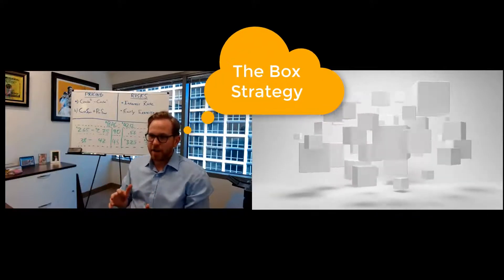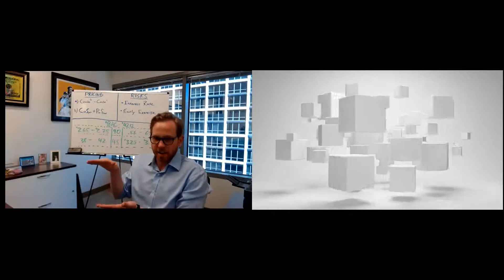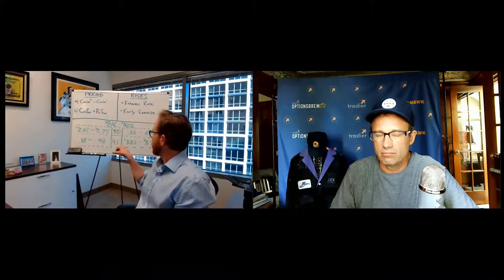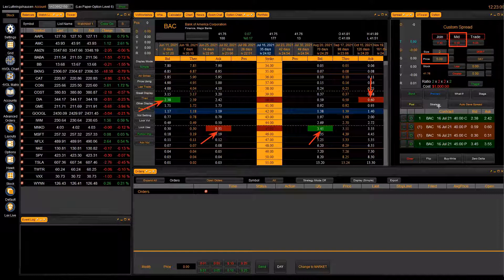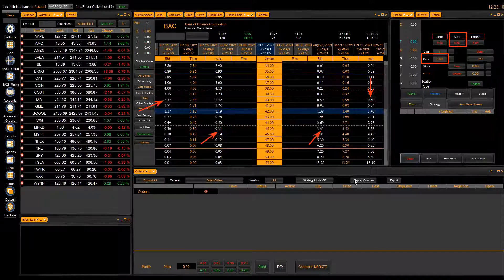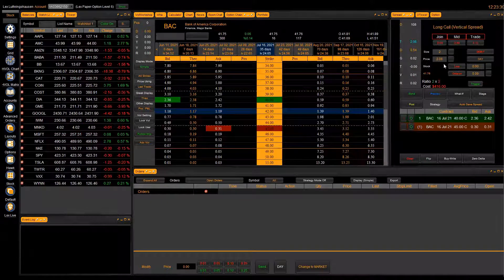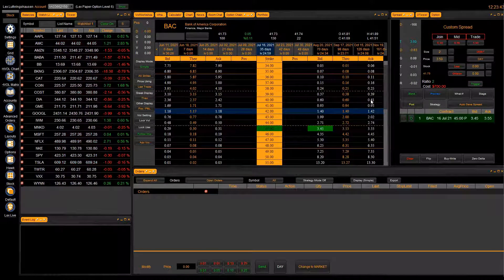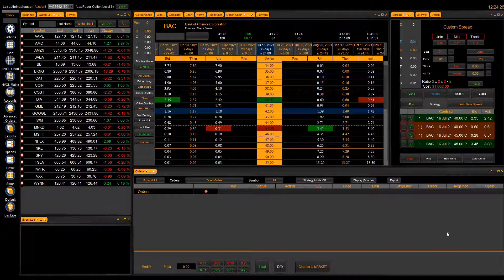What is a Box Strategy using Options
Putting the Synthetic pieces of options combos to create what is called a Box.  Learn the various components of a box and how to price this strategy.